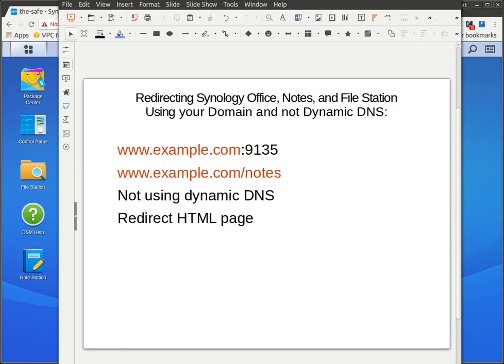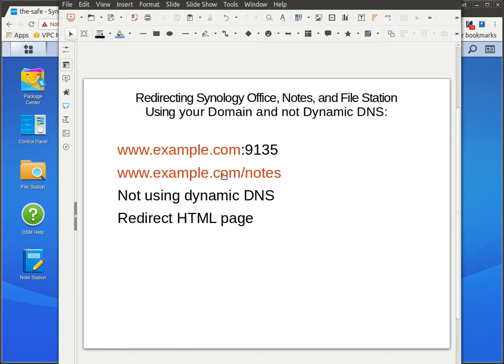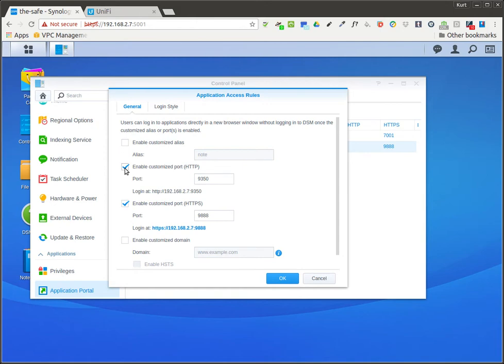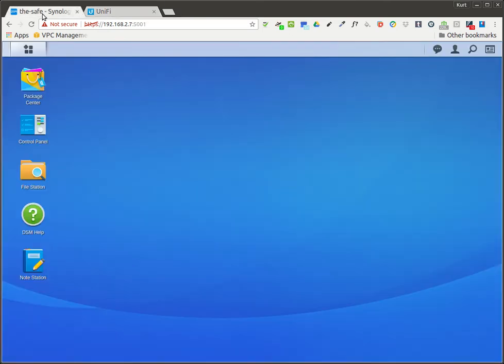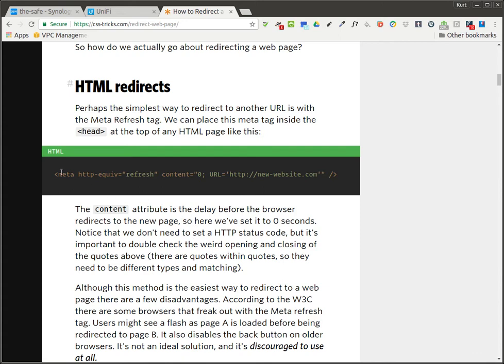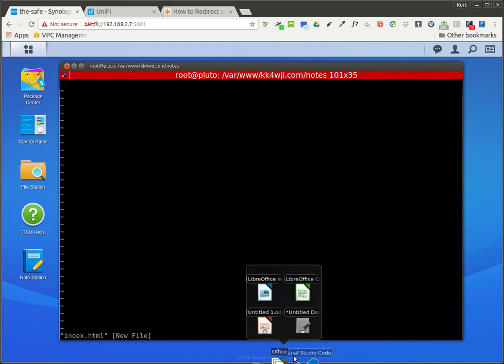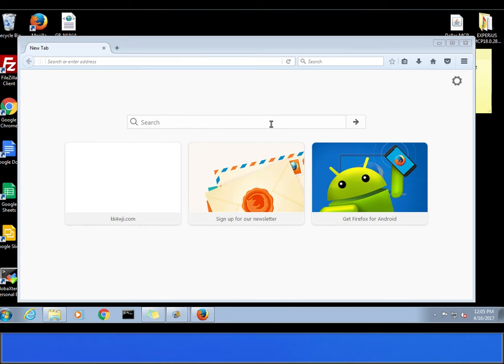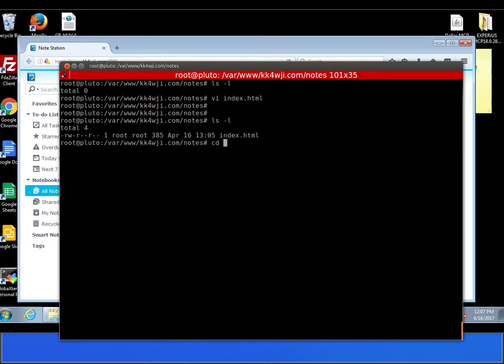Using a Domain with Sysnology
Redirecting a web page to access Synology applications such as NOTEs using your own domain name.

Kurt